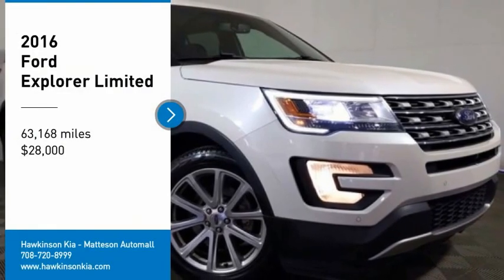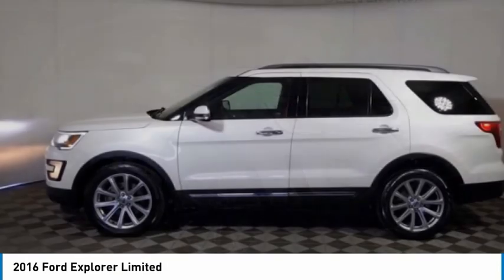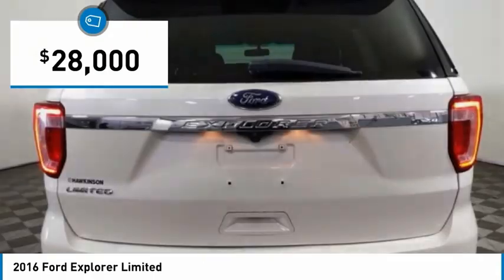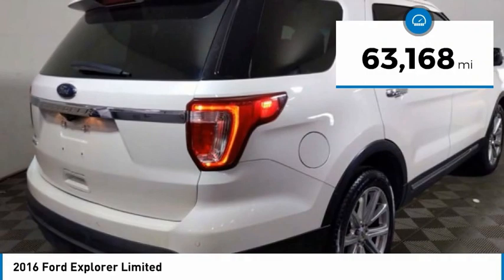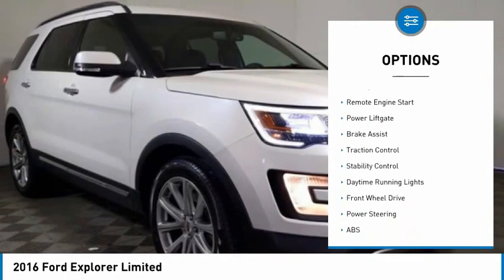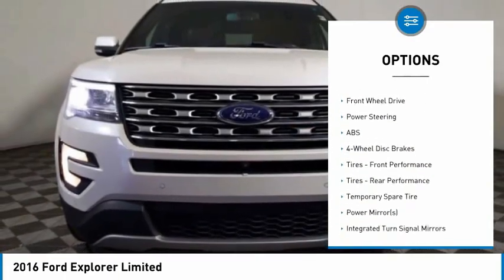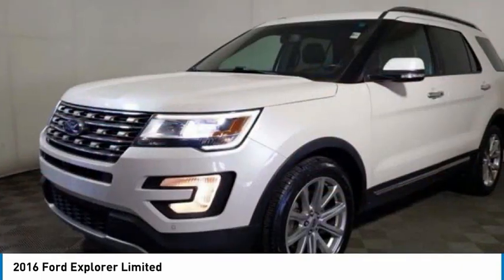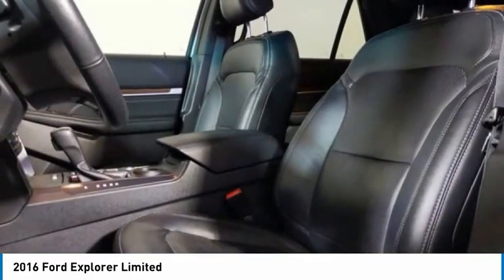2016 Ford Explorer TK11075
2016 Ford Explorer Limited

2016 Ford Explorer Limited White Certified. Recent Arrival! **BACKUP CAMERA**, *BLUETOOTH*, *HEATED SEATS*, *LEATHER*, *NAVIGATION SYSTEM*, *REMOTE START*, *THIRD ROW SEATS*, *LOADED*, *ONE OF A KIND*, *WILL NOT LAST*, *MUST GO!*, *** 1 YEAR MAINTENANCE INCLUDED ***, *** CERTIFIED ***, Explorer Limited, White, Ebony Black w/Leather-Trimmed Heated Bucket Seats.Hawkinson Certified!! Explorer! All of Pre-Owned Vehicles come with a complimentary 1 year of oil changes and Tire rotations Hi, this is Brandon Santoro Sales Manager here at Hawkinson Kia. I personally acquired this vehicle myself. I only buy the nicest pre-driven vehicles. This Hawkinson Certified Vehicle will also have up to 100,000 miles of Manufacturer Powertrain Coverage! I make sure all of my pre-driven vehicles pass our 150pt Plus Inspection and the details are available for you to read. If my mechanic says that the vehicle needs tires or brakes, for example, then that's what the vehicle gets. Most dealers won't do this! Our reputation is for low pricing and a hassle free buying experience. The Hawkinson's treat their employees and customers with dignity and respect. There is always a Hawkinson in the showroom to say hello and greet you! I hope to meet you soon. PLEASE call and allow our Internet Department to explain the Hawkinson Way. Our way, is considerate of your time, knowledgeable of our products and both a hassle-free and no pressure experience! In order to receive the Hawkinson online pricing customer(s) must apply for financing through Hawkinson Auto Group. Hawkinson Certified Pre-Owned means you not only get the reassurance of up to a 7yr/100,000 mile Warranty, but also a 167-point comprehensive inspection, 24/7 roadside assistance, trip-interruption services, and a complete CARFAX vehicle history report. Price does not include outside financing $995 Fee, dealer added options or taxes,tags or dealer fees. Friends Helping Friends!Certification Program Details: Type your description here Awards:* 2016 KBB.com Best Buy Awards Finalist * 2016 KBB.com 5-Year Cost to Own Awards * 2016 KBB.com Brand Image AwardsReviews:* High-tech features are plentiful and easy to use; cargo space is generous, even behind the third row; turbocharged V6 engine delivers plentiful power; quiet and comfortable on the highway. Source: EdmundsHawkinson Kia-Nissan has over 500 Google Reviews! Hawkinson Kia-Nissan is located in the Matteson Auto Mall. Easy access right off of I-57 & Rt. 30 At Hawkinson Nissan-Kia, we promise to roll the red carpet out for you!